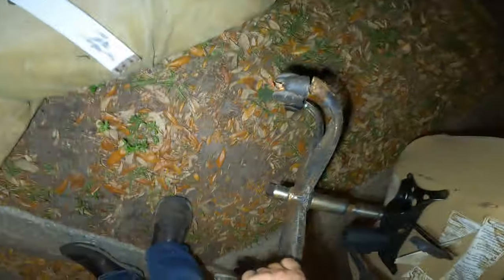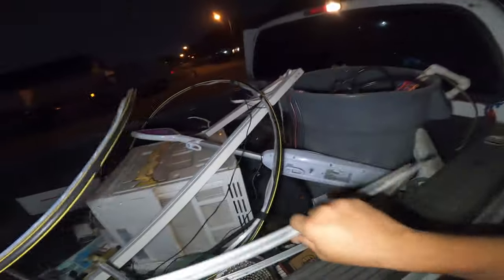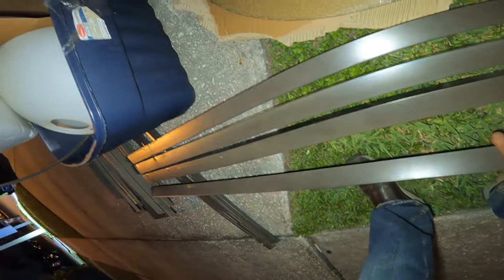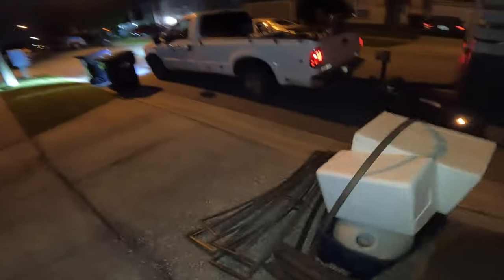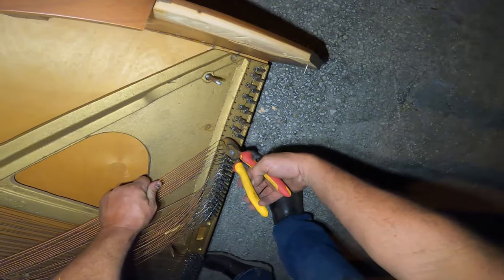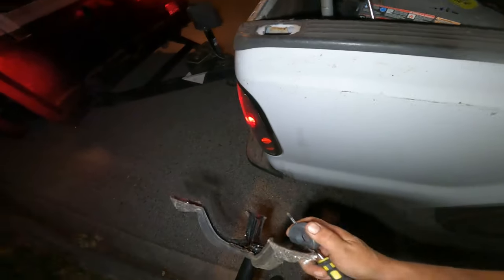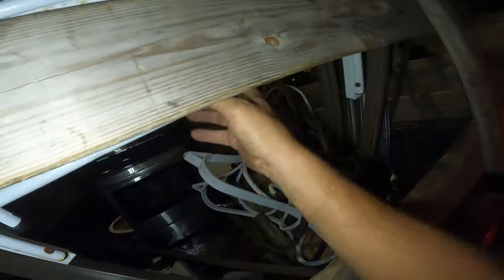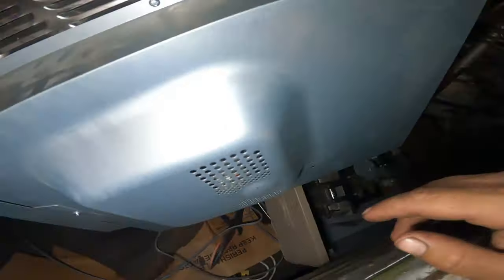Over $200 In Finds Last Night Scrapping!!!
Dumpster Diving, Curbsiding and Street Scrapping